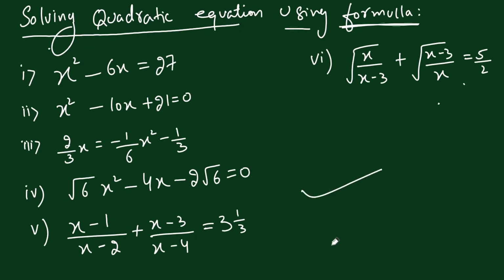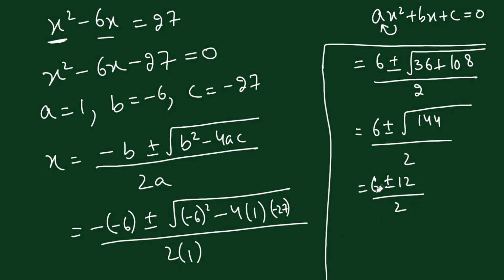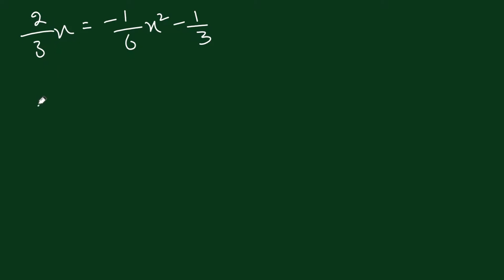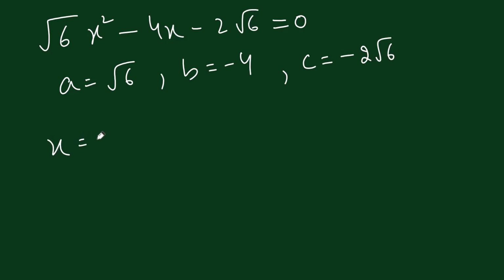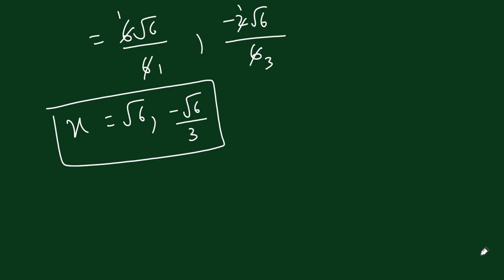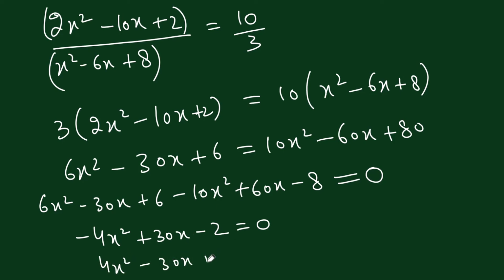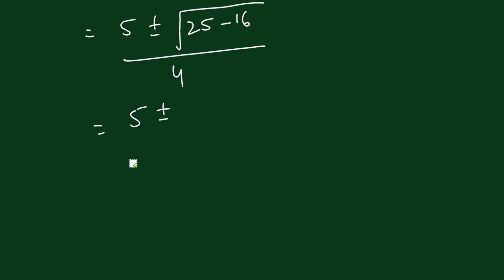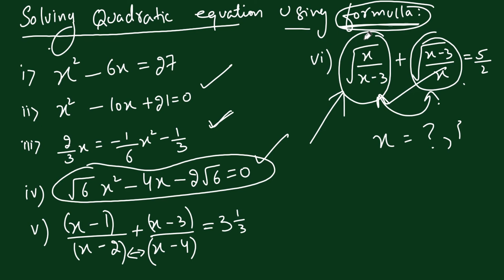How to solve a Quadratic Equation using FORMULA | Complete explaination with questions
SOLVING QUADRATIC EQUATIONS USING FORMULA
EXPLAINED WITH SOME EQUATIONS